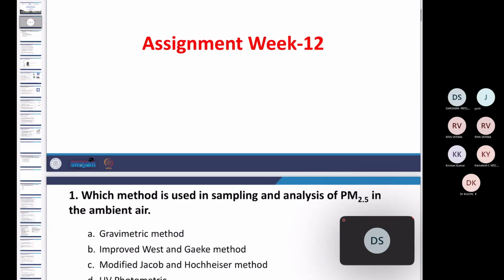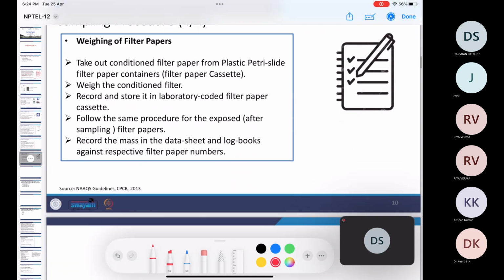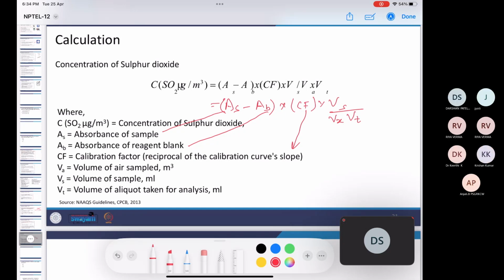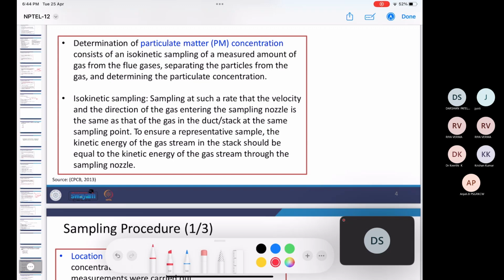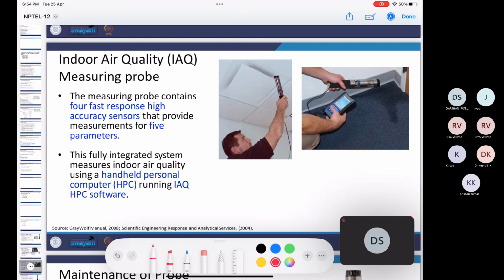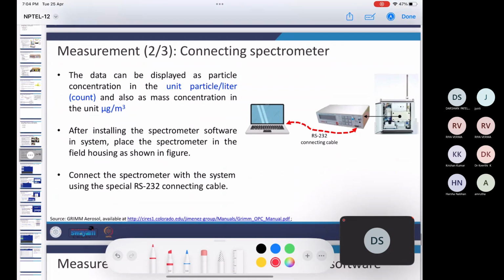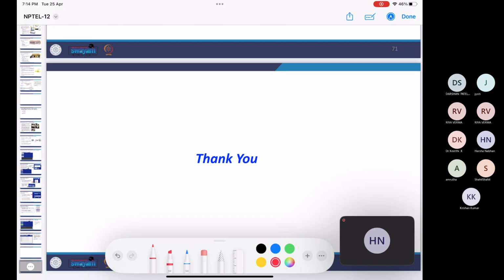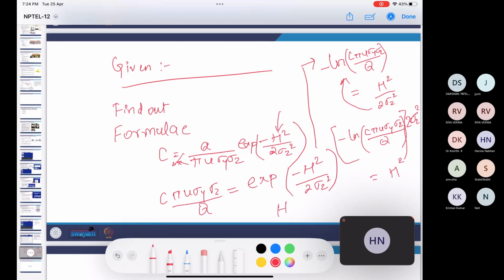NPTEL-Air pollution and control; PMRF Tutorial (Week-12)